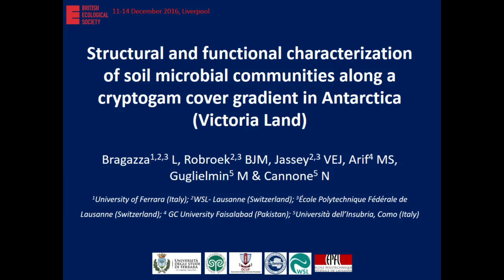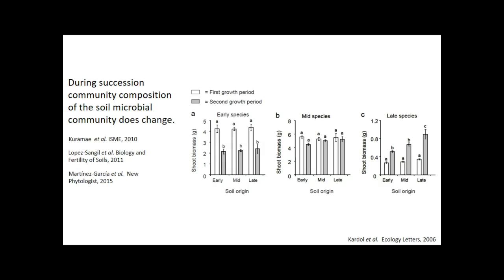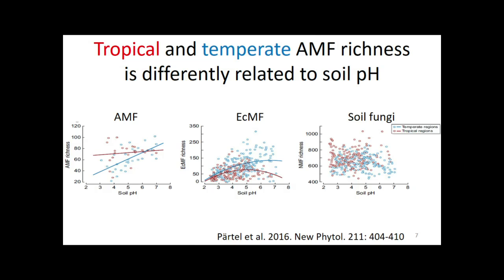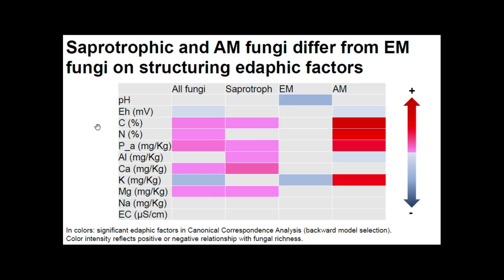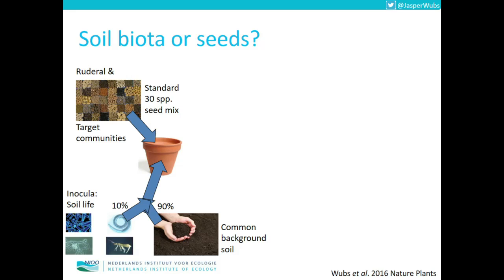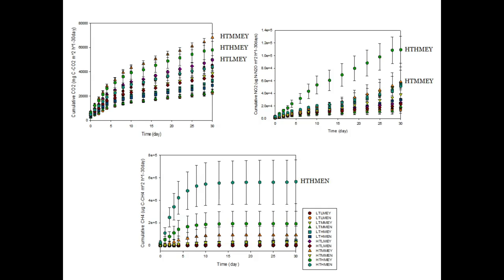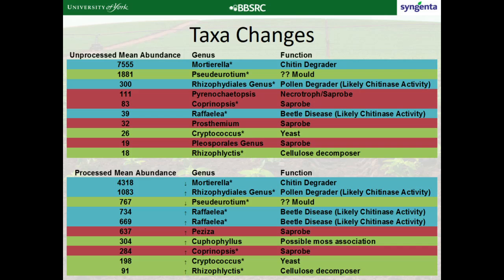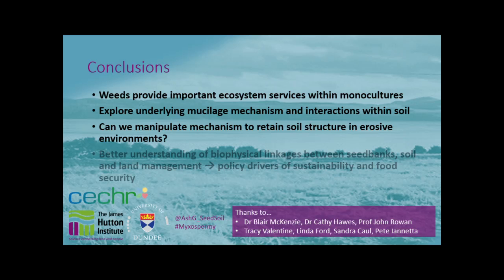S52 Soil Ecology and Function Diversity and Function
Session 52: Soil Ecology and Function: Diversity and Function

Location: Room 4A

Chair: Philip Wookey

Date: Wednesday 14 December 2016, 1:00pm – 2:45pm